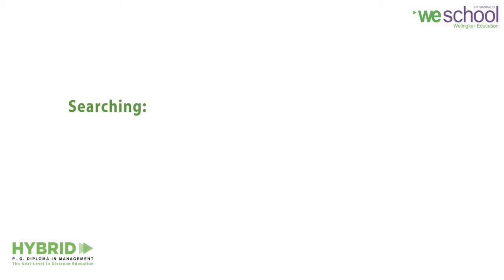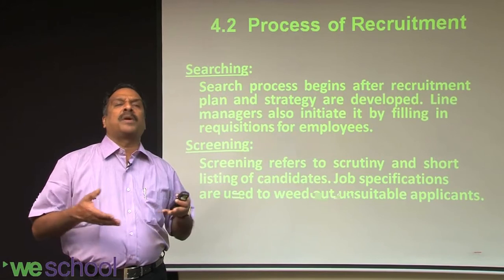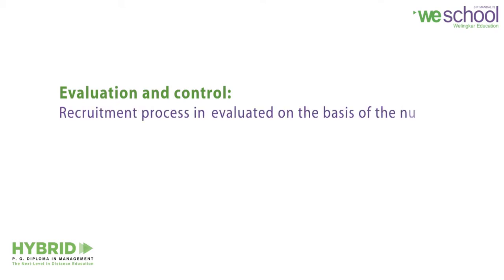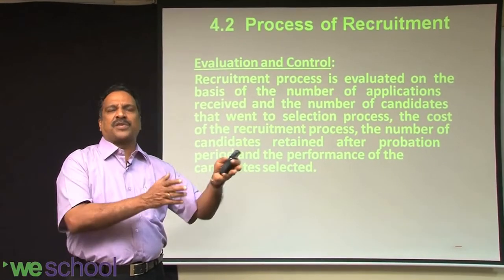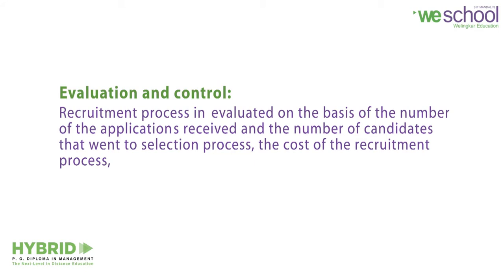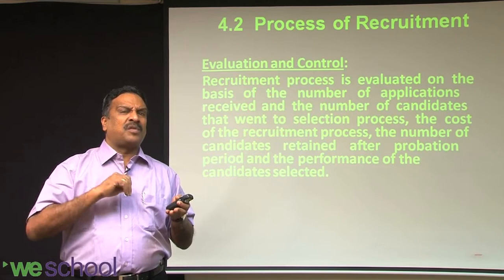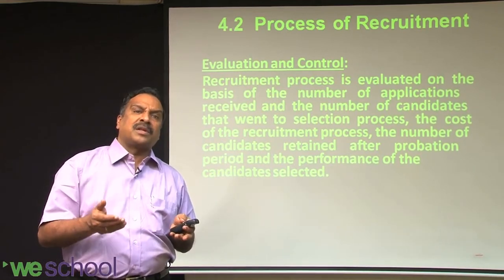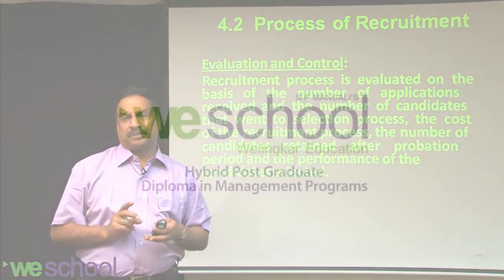Learn how HR recruits